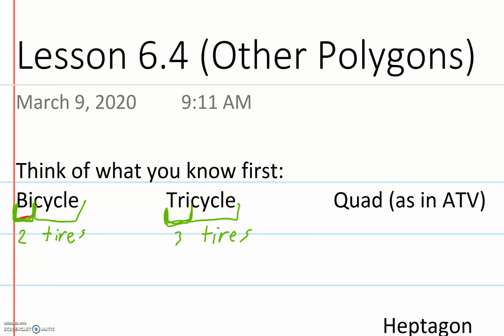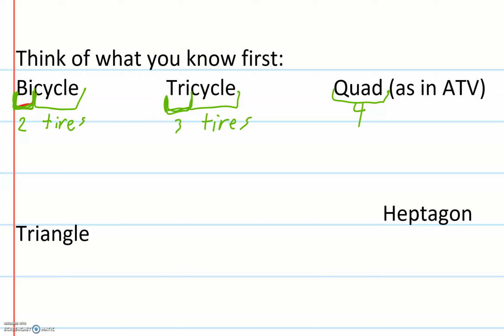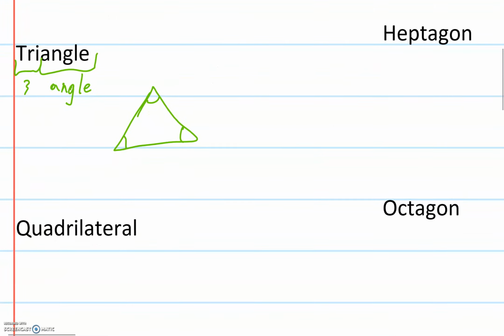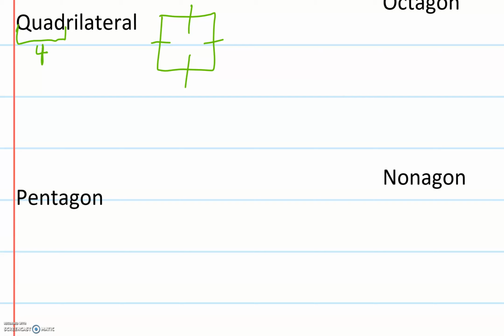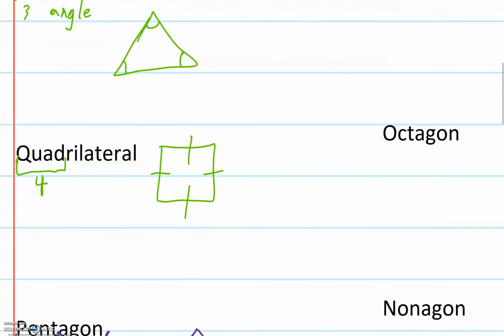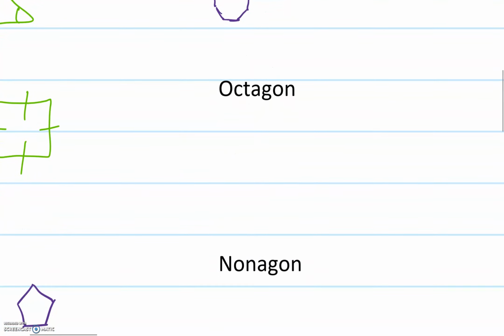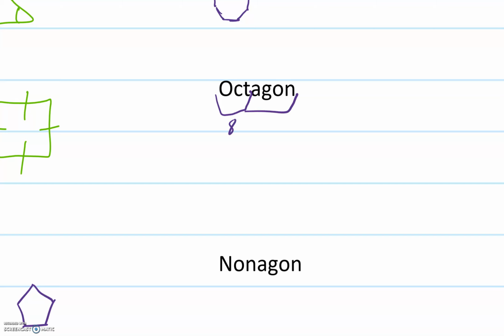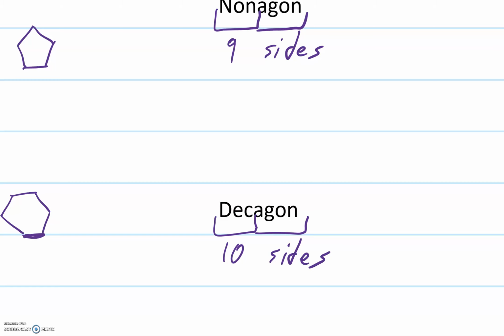6.4 Other Polygons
This video is based on the Math Makes Sense 6 textbook and is meant as supplementary material to my in class instruction.